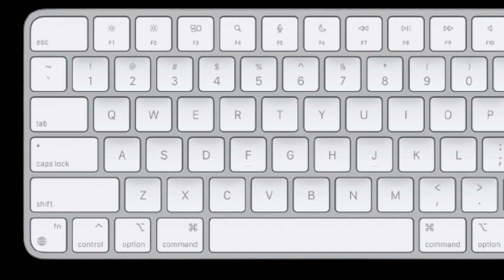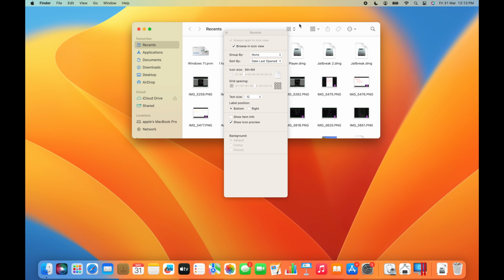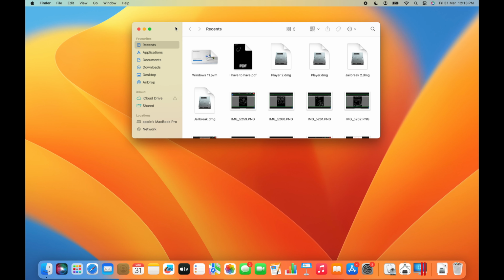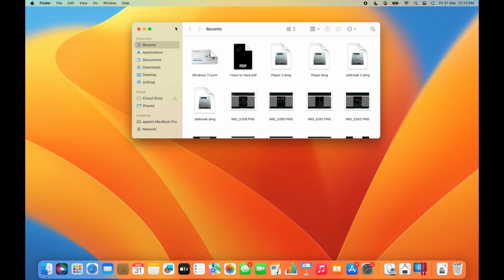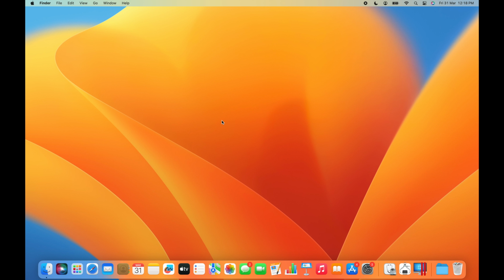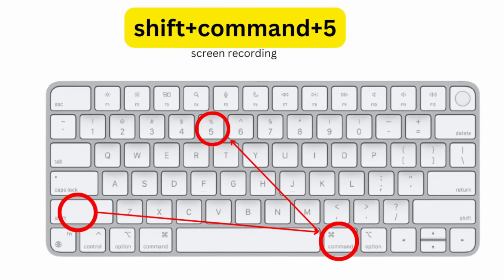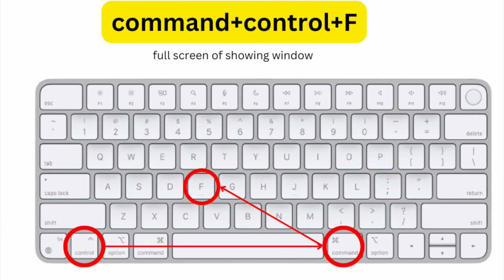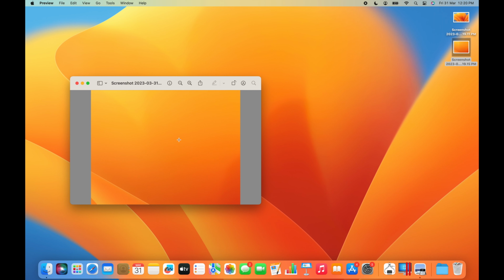Top 18 macOS Ventura keyboard shortcut keys you must know in 6 minutes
Excellent shortcut keys of mac you must know to use ur mac at your fingertips.

Mac Shortcut key to Show or Hide the Dock
Mac Shortcut key to Show or hide the sidebar in the finder
Mac Shortcut key to Show view options
Mac Shortcut key to Open a new finder window
Mac Shortcut key to Open a new tab
Mac Shortcut key to Create a new folder
Mac Shortcut key to open the download folder
Mac Shortcut key to Duplicate the selected items
Mac Shortcut key to Force logout
Mac Shortcut key to Immediately lock the mac screen
Mac Shortcut key to force restart of mac
Mac Shortcut key to taking a screenshot
Mac Shortcut key to taking a screenshot of the selected area
Mac Shortcut key to screen recording
Mac Shortcut key to quick look or preview the selected item
Mac Shortcut key to the full screen of showing window
Mac Shortcut key to show or hide the spotlight
Mac Shortcut key to close the showing window